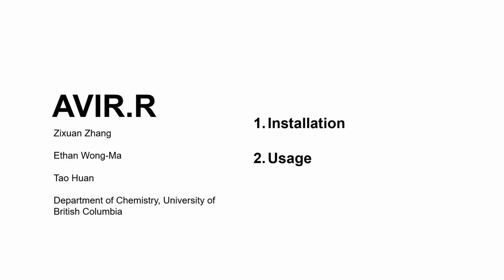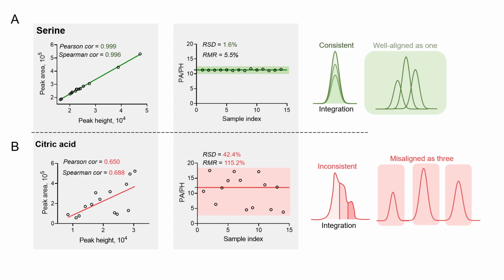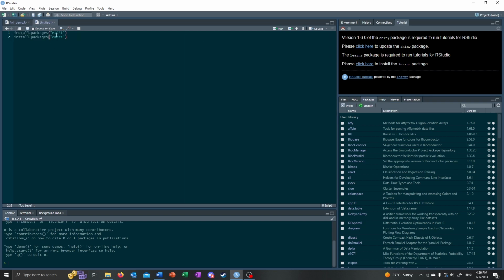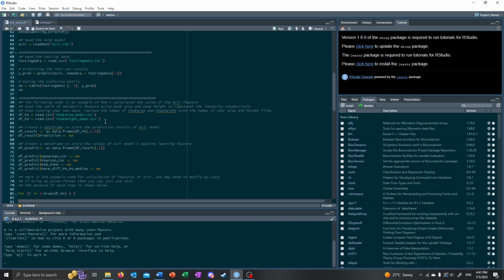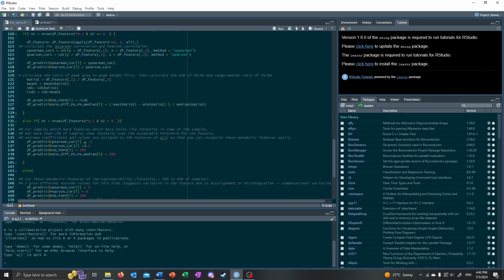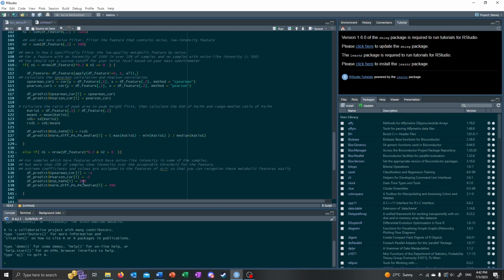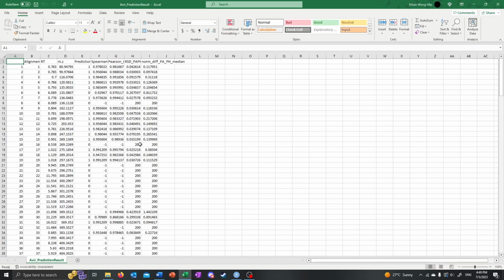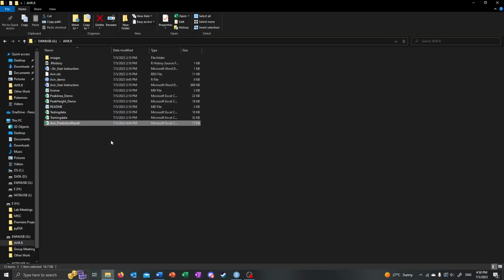AVIR for Detection of Computational Variation in Metabolic Features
AVIR (short for “Accurate eValuation of alIgnment and integRation”) is software developed by Zixuan Zhang in the Huan lab at the University of British Columbia. It automatically detects computational variation among metabolic features, utilizing the correlation between peak area and peak height. Through this, you can accurately determine if problems exist in your data.